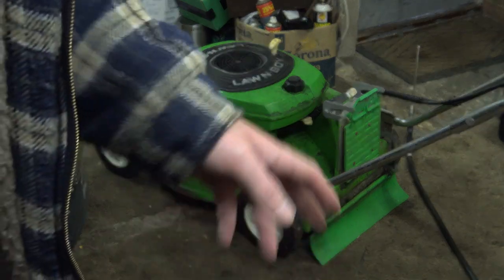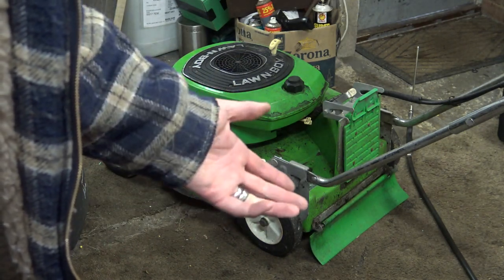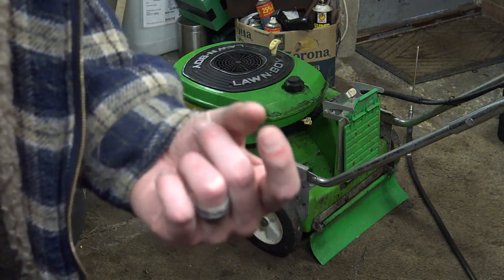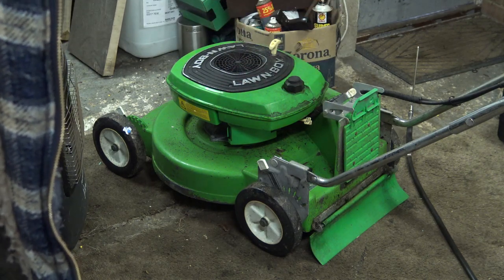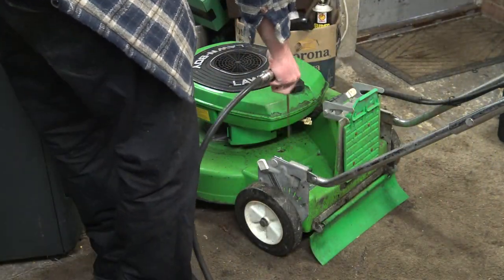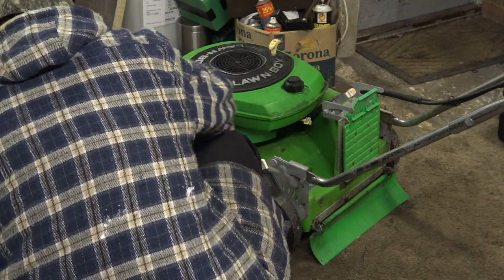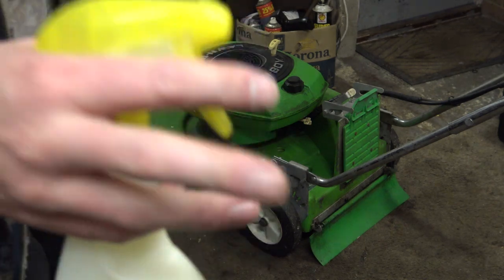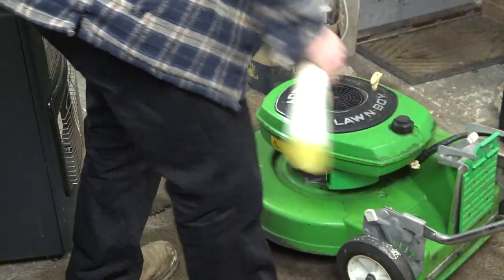Lawn Boy 4651 2 Stroke Lawn Mower First Start After Winter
Lawnboy 4651!!